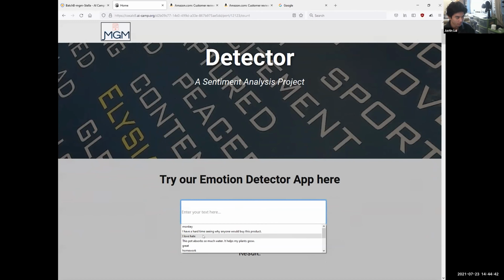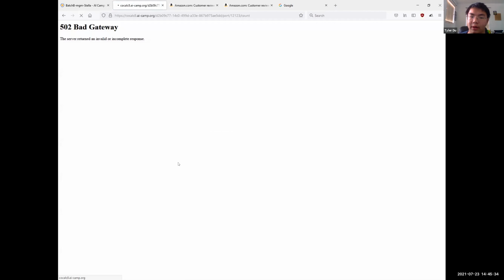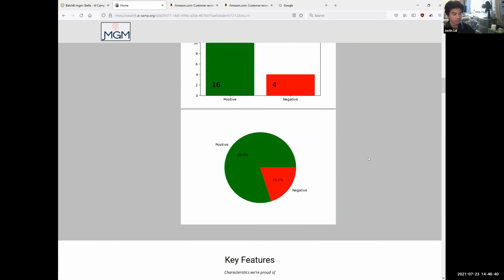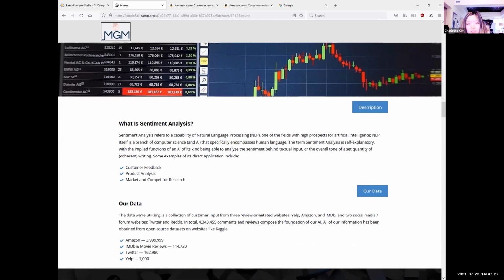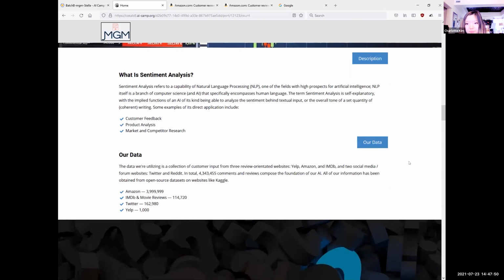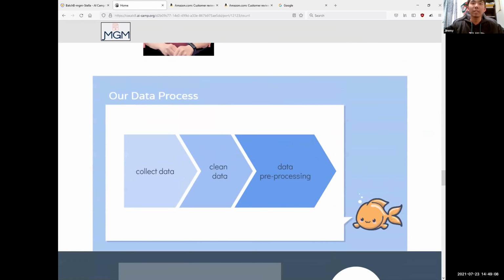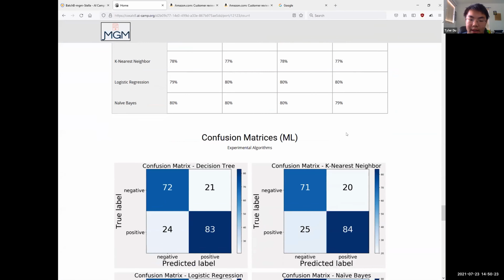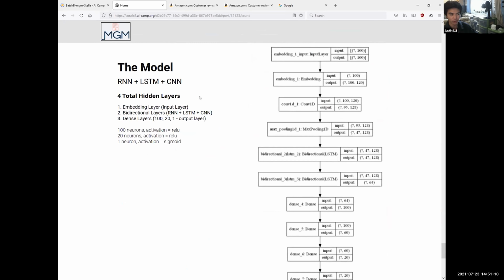AI Detects Emotions in Text | AI Camp 2021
Our 2021 AI Camp students used Natural Language Processing to read through a block of text and determine the polarity or sentiment of the text.

Product Created By:
- Jimmy Lu
- Peter Zakariya
- Justin Lui
- Tyler Du
- Charlotte Kim

Instructors:
- Stella Hou
- Michael Zhang